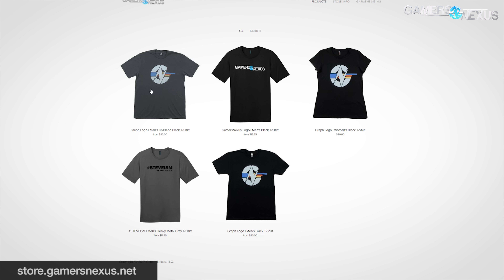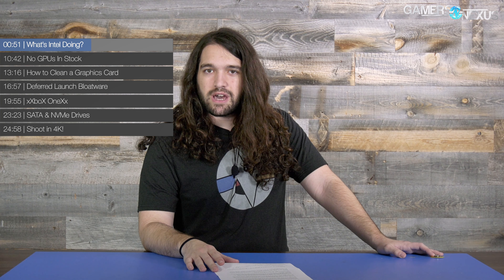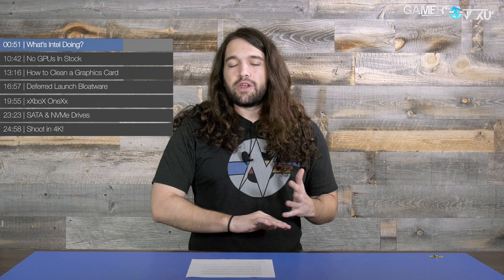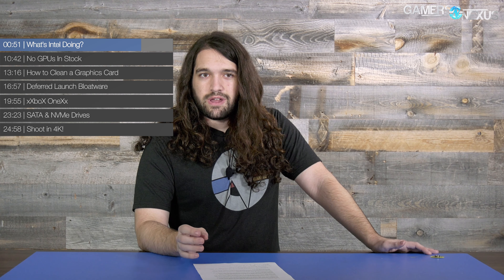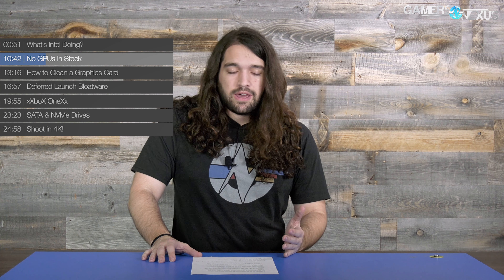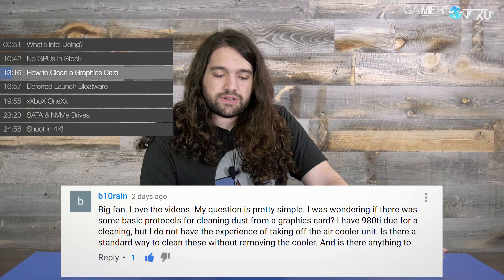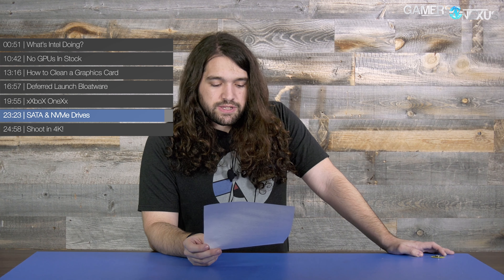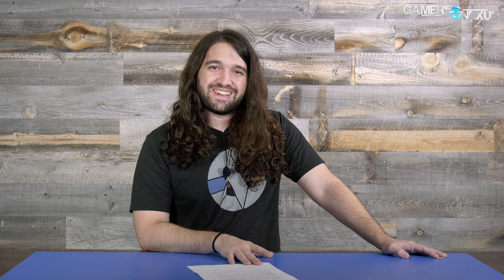Ask GN 52: What's Intel Doing? Low GPU Stock, Clean a GPU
On this episode of Ask GN, we discuss Intel's current launch strategy, low video card stock from mining, and more.

Questions:

What’s Intel Doing?
No GPUs In Stock
How to Clean a Graphics Card
Deferred Launch Bloatware
xXboX OneXx
SATA & NVMe Drives
Shoot in 4K!

00:51 – What is Intel doing?

10:42 – No GPUs in Stock

13:16 – b10rain: “Big fan. Love the videos. My question is pretty simple. I was wondering if there was some basic protocols for cleaning dust from a graphics card? I have 980ti due for a cleaning, but I do not have the experience of taking off the air cooler unit. Is there a standard way to clean these without removing the cooler. And is there anything to avoid or be wary of? I don't want to damage a component with pressured air when I should've been using a different safer method. Thanks for you time! Steve rocks my socks!”

16:57 – tiefindir: “@Ask Gamers Nexus : Hi @Steve, the Bloatware issue was very informative. What still interested me, now I have a lot of extra software. From CAM / NZXT, Corsair-INK / RAM, MSI-Dragon Eye / Mysticlight for GPU / Mobo (GSKILL) and many other control software alone in my system! Does these different programs slow down the PC?”

19:55 – 1157StrangeKid: “With the recent announcement of the xXbox OneXx claiming 4k for $500 do you think you can try to put together a build for a similar price that could achieve the same thing? It would be an interesting spin to make 2 rigs, one with new and one with used parts to try and gain the most performance per dollar possible. P.S. Since 60fps was only promised for Forza it is only fair that you aim for 4k 30fps or better :)”

23:23 – David Martins: “Why NVMe have 4x PCIe Slots when the physical drive can only read at 600MB/s. Wouldn't 2x PCIe be enough?”

24:58 – cheddle: “can you plz do 4k uploads? I'd like to see your hair in as much detail as possible”